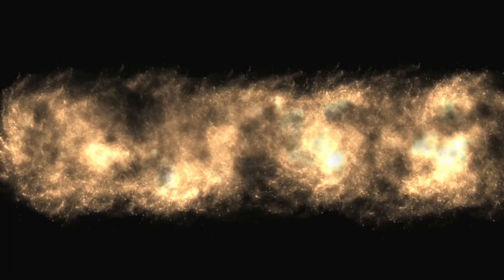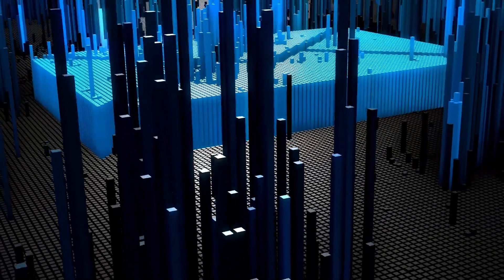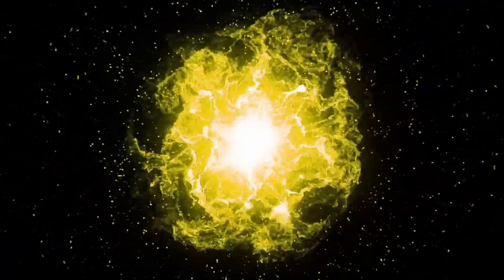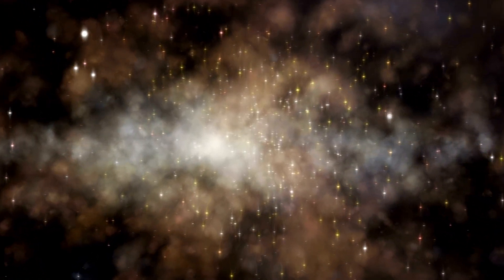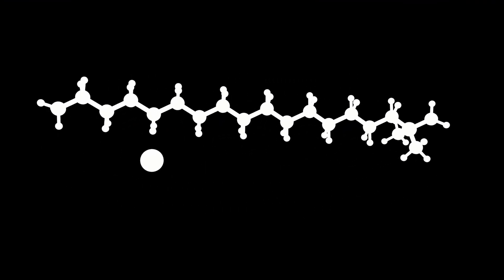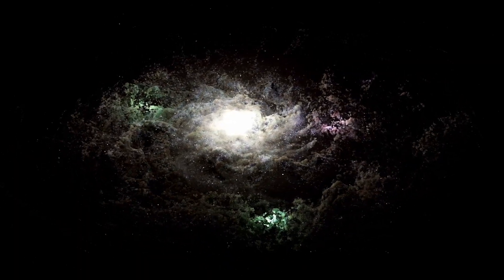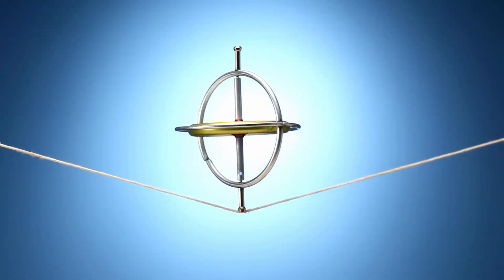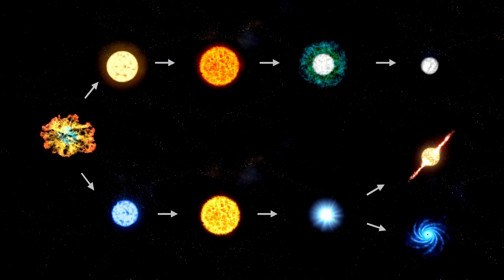3I/ATLAS Photographed From Mars — ESA Confirms It’s Moving Strangely!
3I/ATLAS Photographed From Mars — ESA Confirms It’s Moving Strangely!